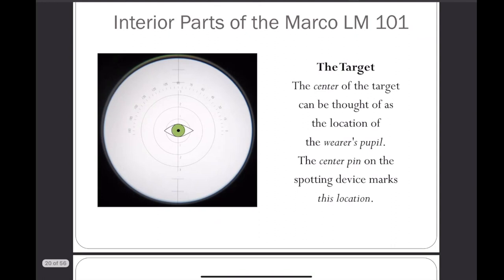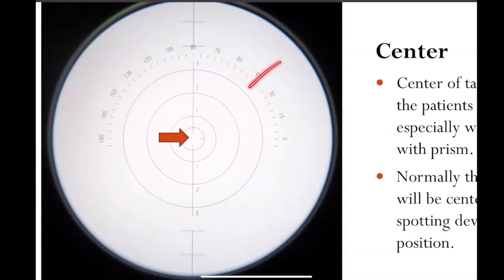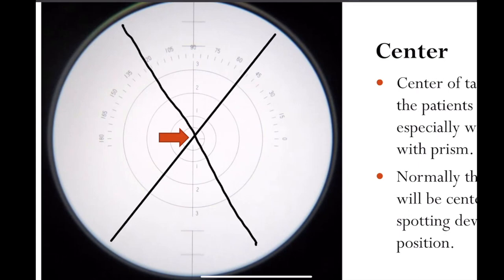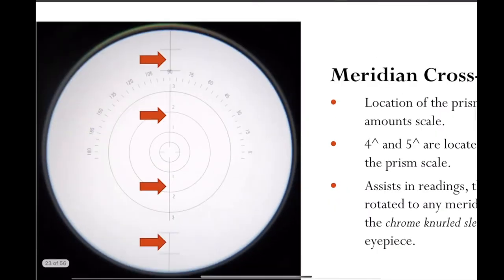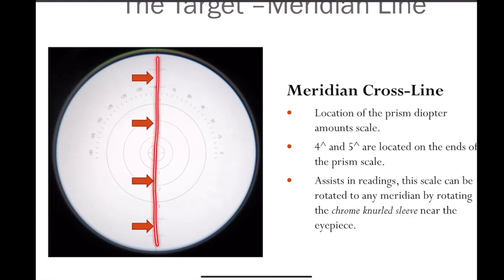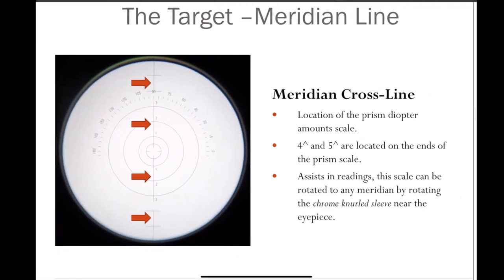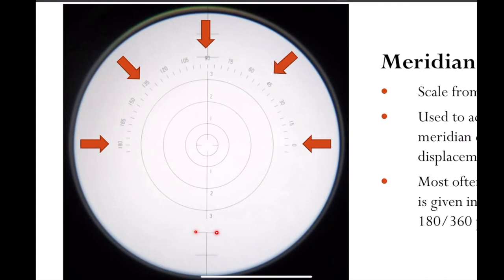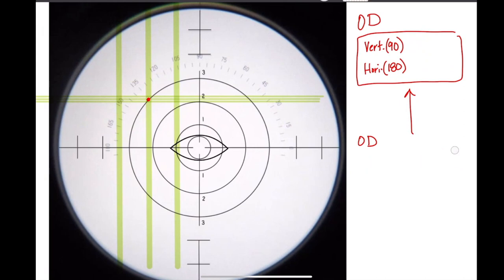PRISM IN THE LENSMETER (Lecture 2 from 2/14/23)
This video reviews the major point on the lensmeter target and how to read prism for single direction prism and combination direction prism.